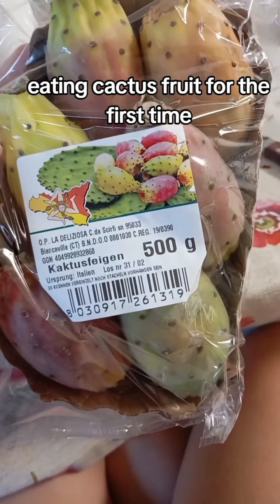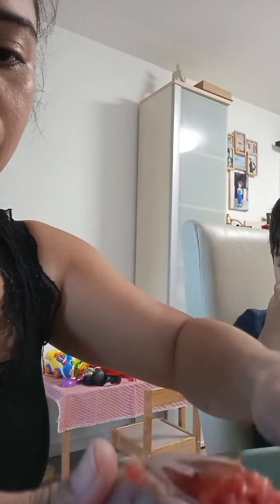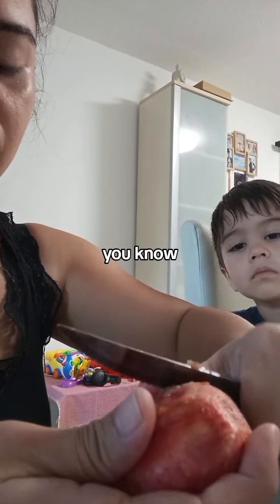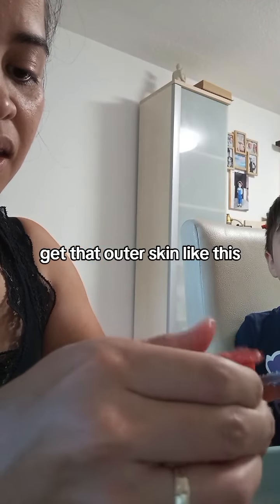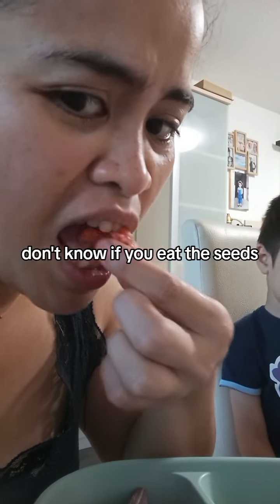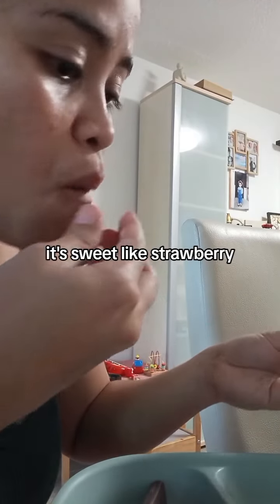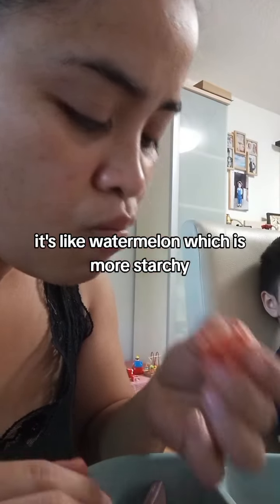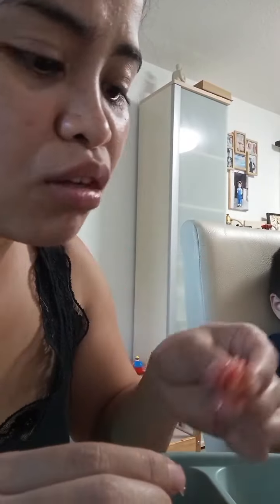🌵eating cactus fruit for the first time (Prickly Pear) 🌵fruittasting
Ever wondered what it’s like to eat cactus? In this video, we explore the prickly pear, a type of edible cactus, and dive into its unique flavors, textures, and health benefits! From harvesting to preparing and tasting, watch as we enjoy this surprisingly delicious and nutritious desert treat. 🌵

Learn how to handle those prickly spines and discover why cactus is not only a tasty but also a super healthy addition to your diet. Have you tried prickly pear before?